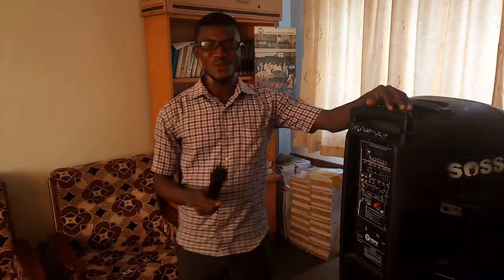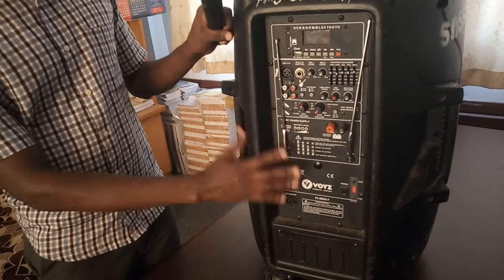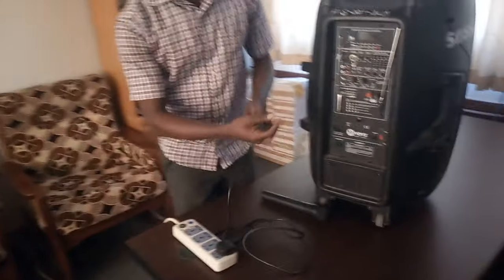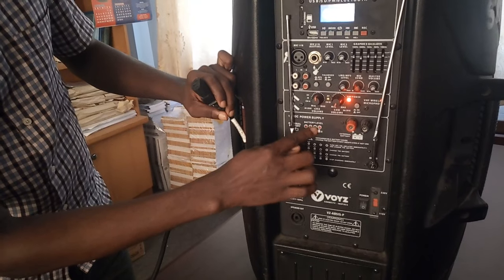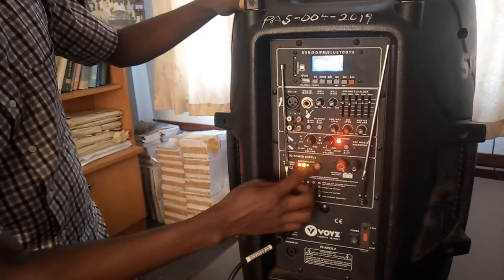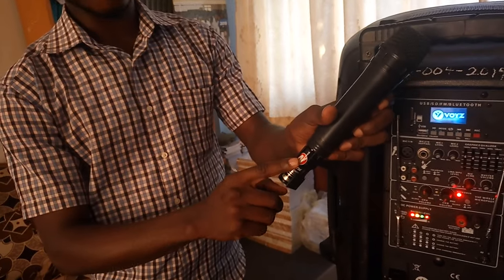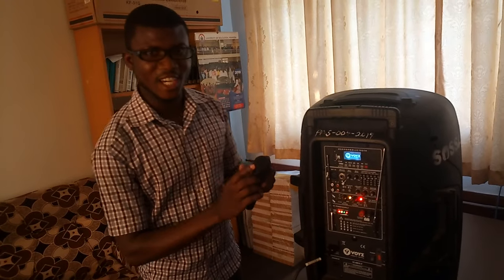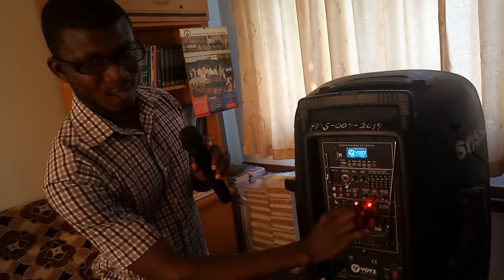How to connect a wireless microphone to a speaker (Voyz)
learn how to connect a wireless mic to a speaker